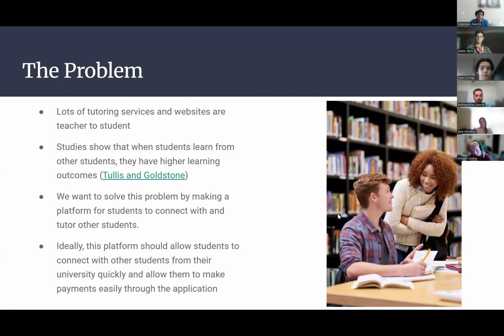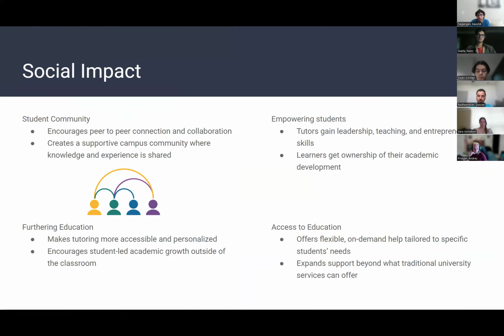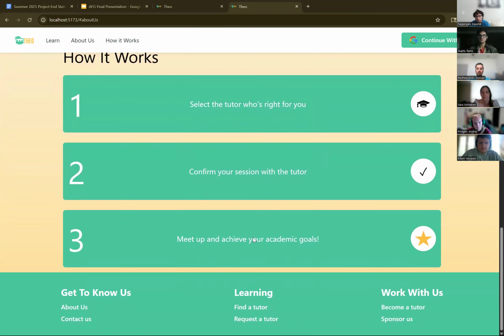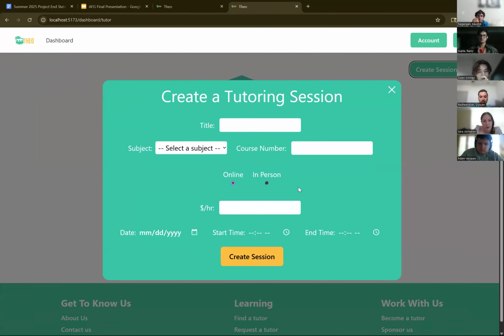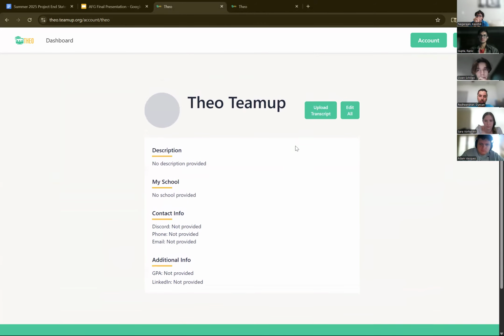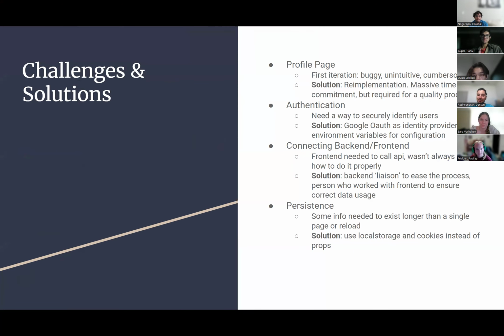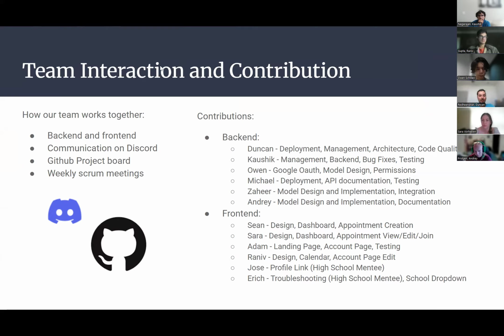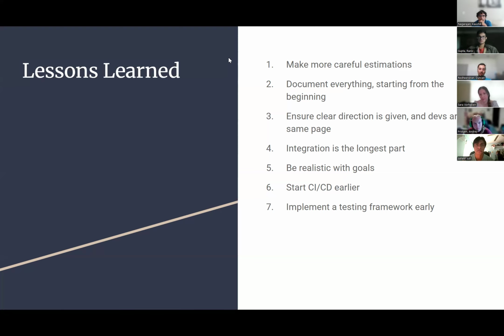Theo Campus Tutoring App